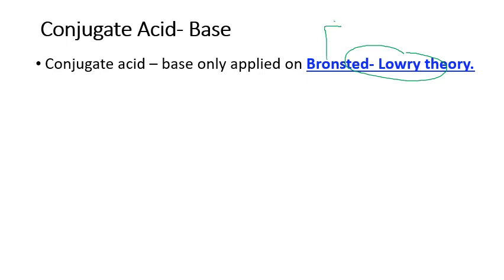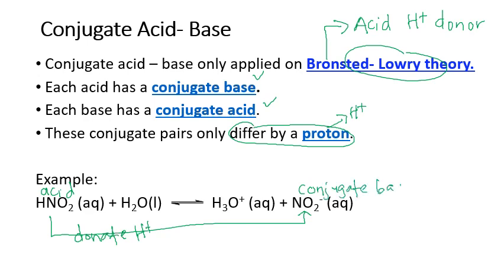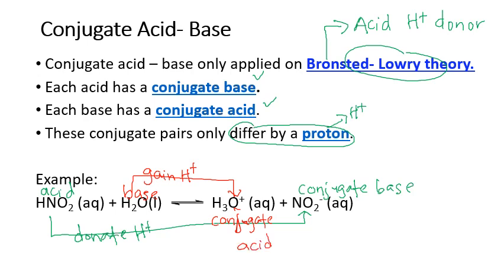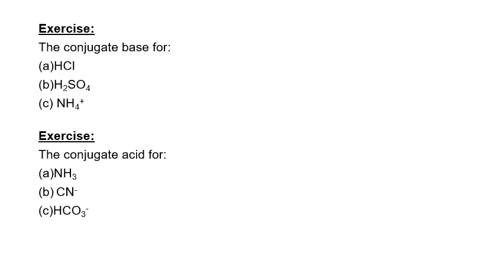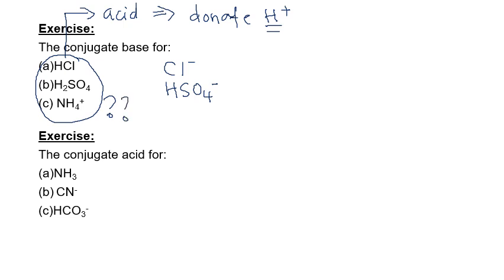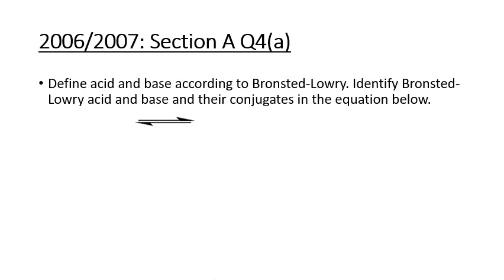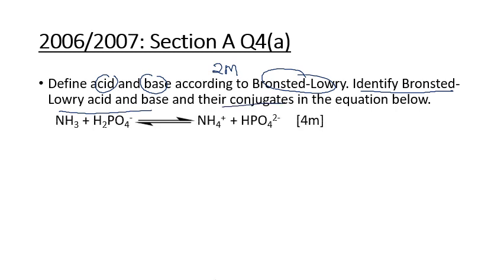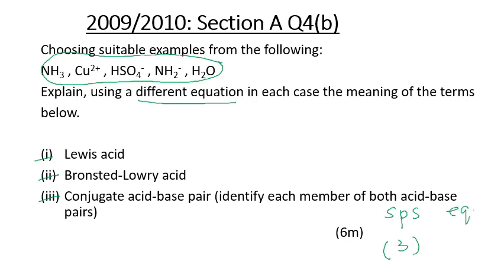Chapter 7.1 (b) Conjugate Acid Base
Identify conjugate acid-base pair